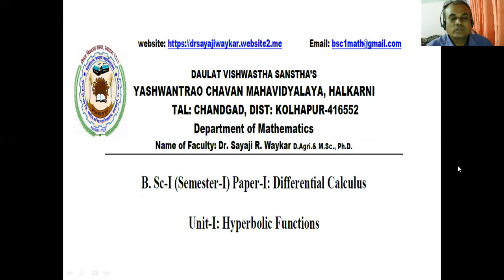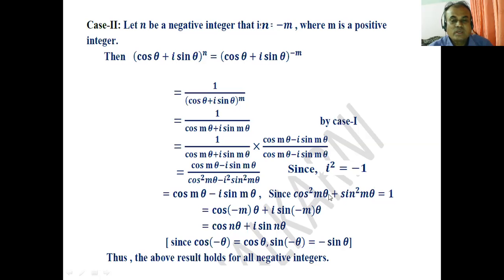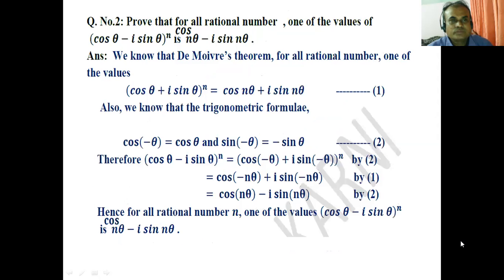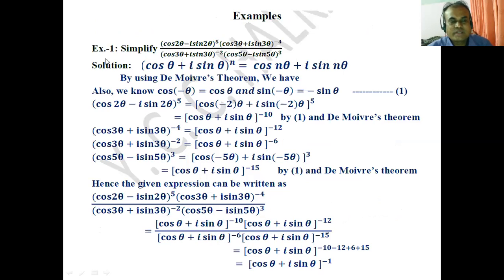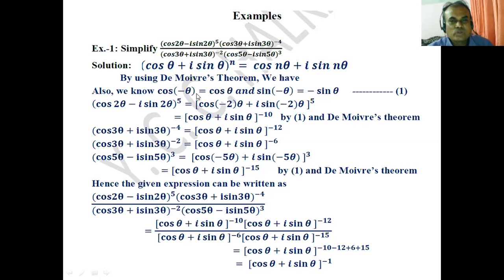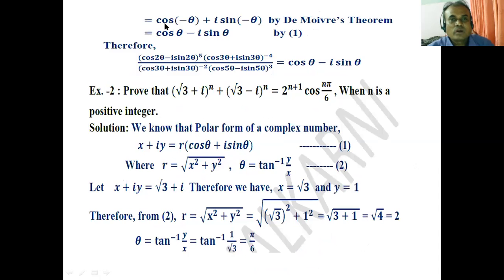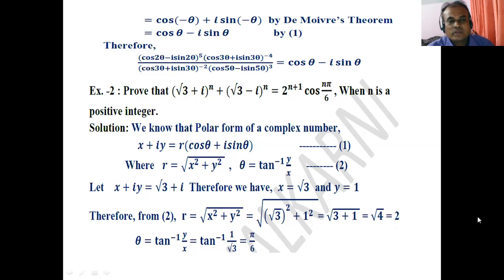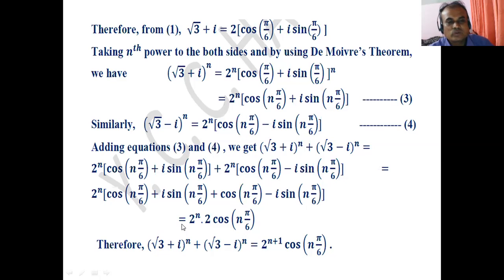Dr Sayaji Waykar's Personal Room Lecture 2 B Sc I P I1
Shivaji University Syllabus in Mathematics of B.Sc-I [CBCS] Semester-I
P-I Unit-I : Hyperbolic Functions of Lecture-2